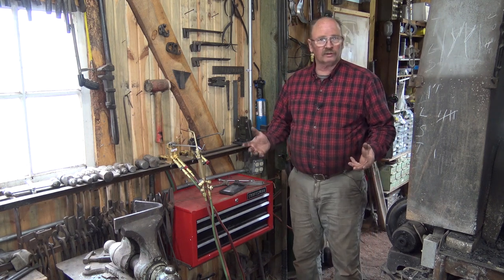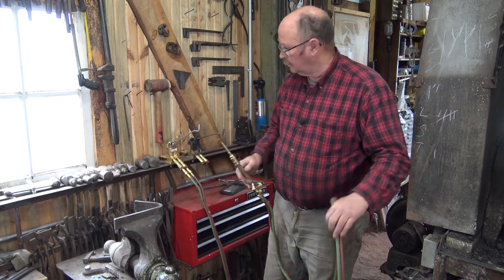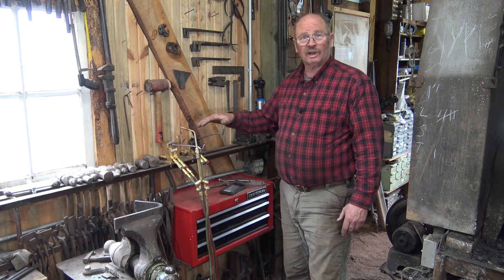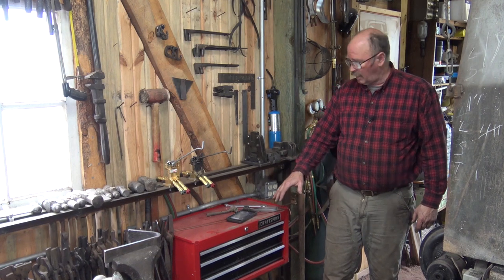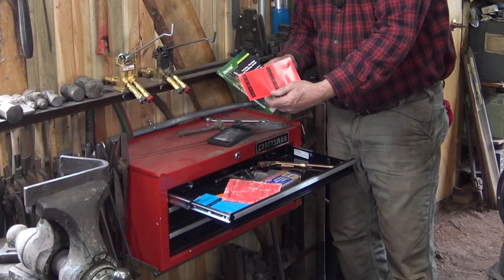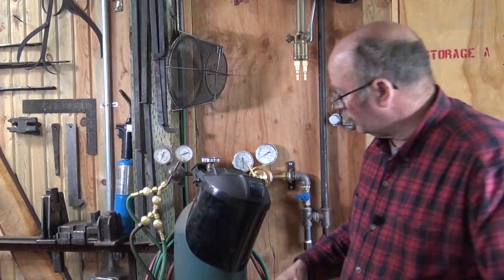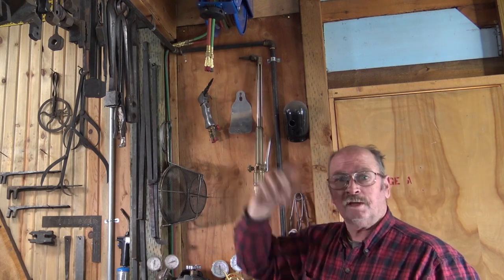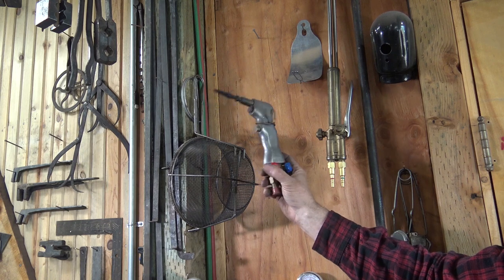New torch setup for oxy propane and oxy acetylene torch options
Oxygen propane and oxy acetylene torches are extremely useful tools in the blacksmith shop.  My torch setup is a common source of questions here at Black Bear Forge.  Today, lets look at some recnet changes and upgrades to my torch rig.